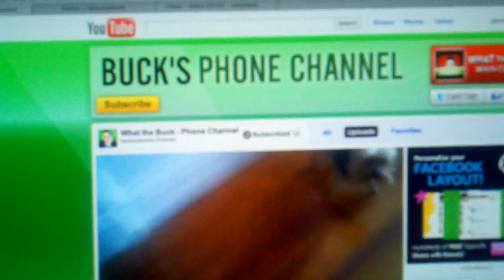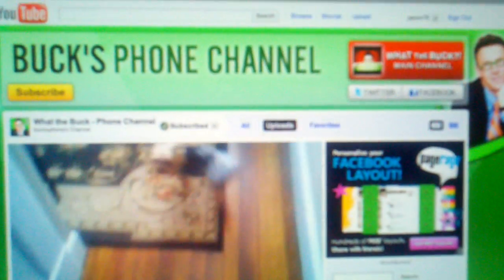FML - PLATINUM HIT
oh crap it hurts it hurts
lol
maybe it will get better
first half of premiere was .mehhh